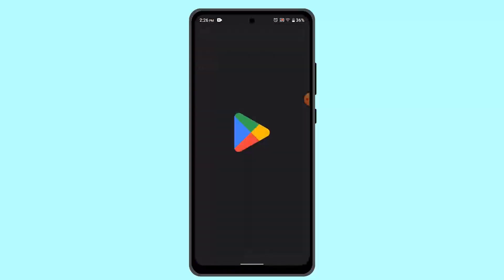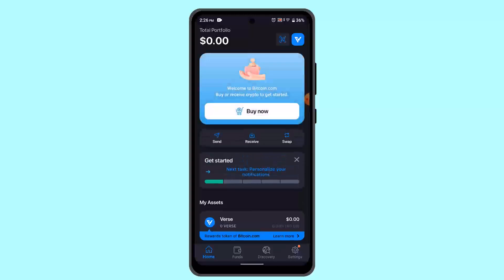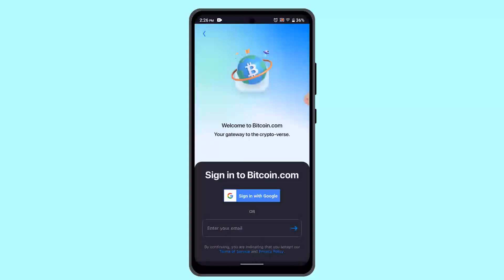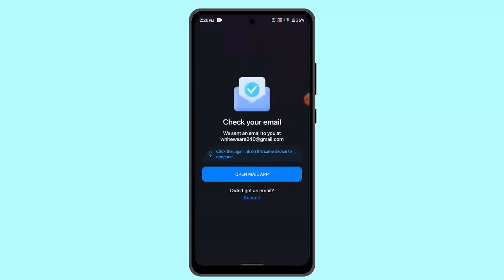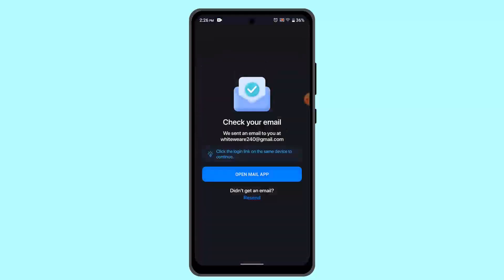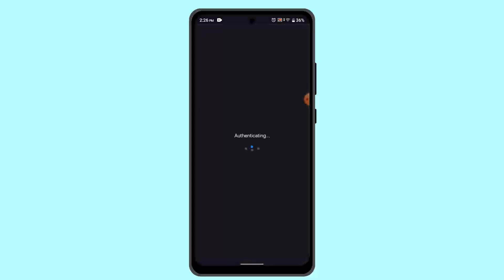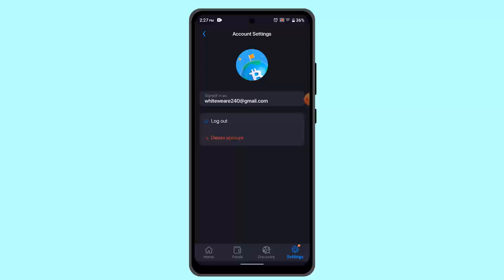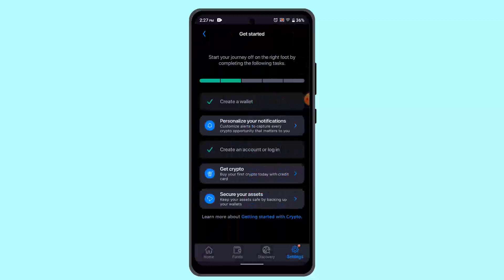How To Create A Bitcoin.com Wallet Account 2024 !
This Video Is based on How you can Create a Bitcoin.com Wallet Account.

Chapters / Timestamps
0:00 Introd
0:13 Create a Bitcoin.com Wallet Account
1:05 Outro